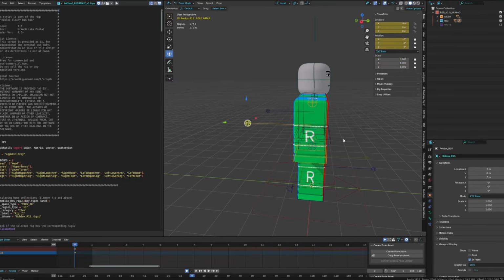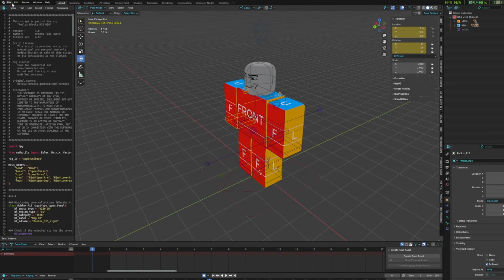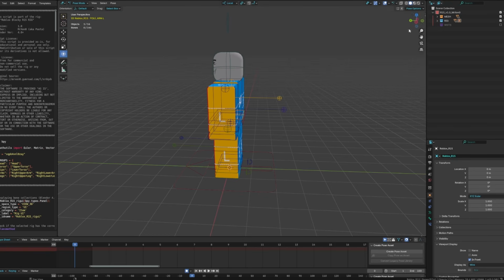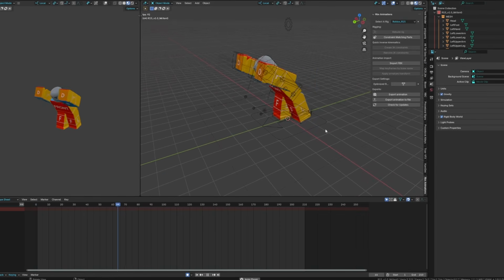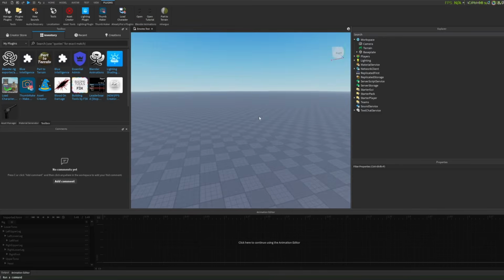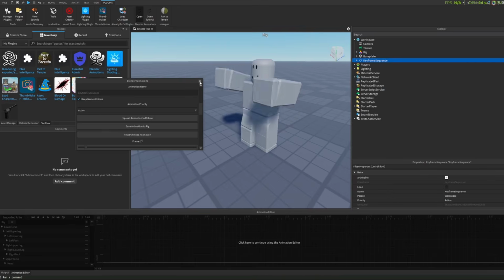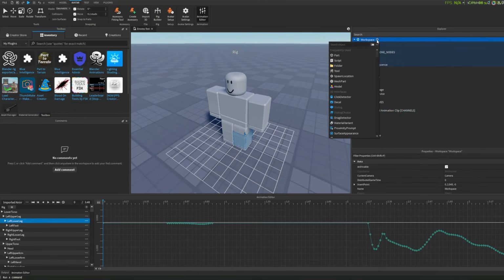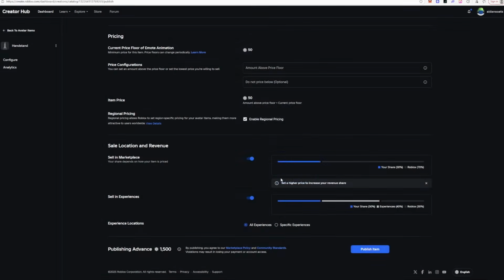How to Make Roblox Emotes in Blender (2025 Tutorial)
This took me way too long to figure out, so I figured I would make a tutorial to help anyone that is struggling.